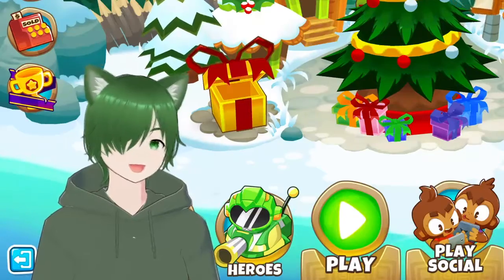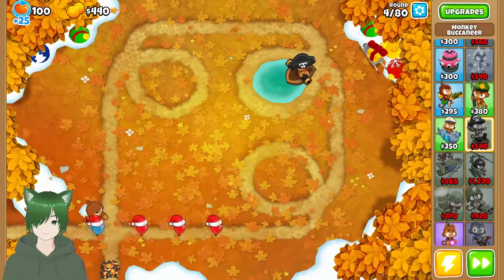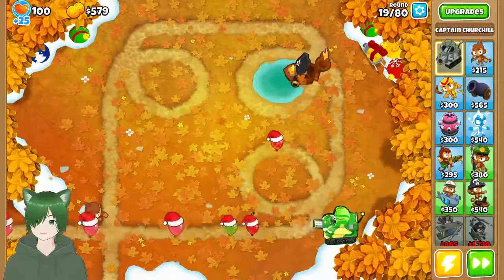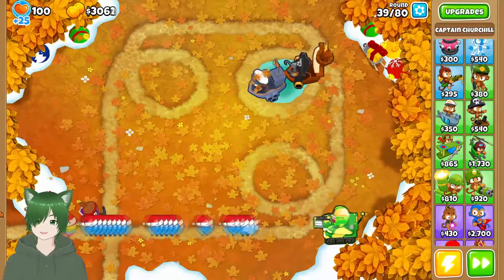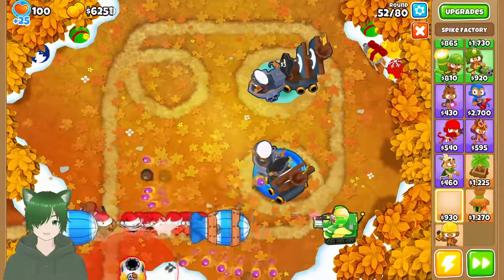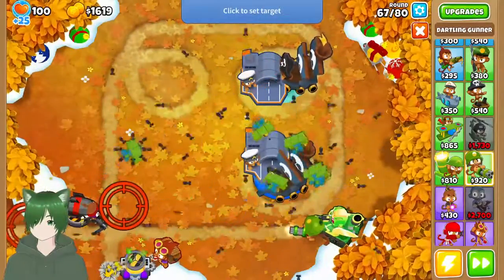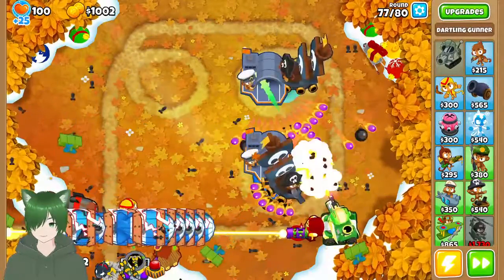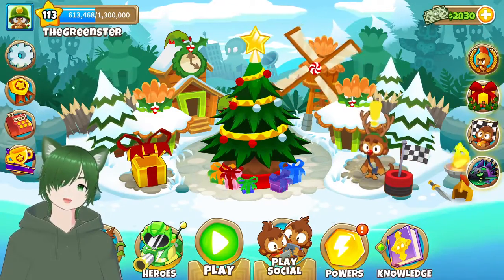VTUBER GREENSTER?!?! (featuring BTD 6)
I uh... kinda like this ngl.

My Discord Username: TheGreenster(number sign)3041